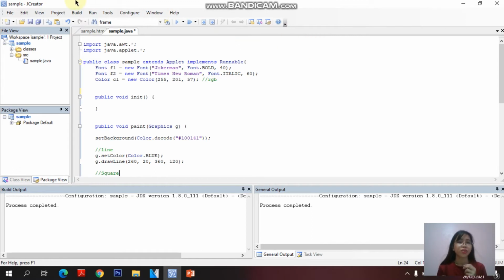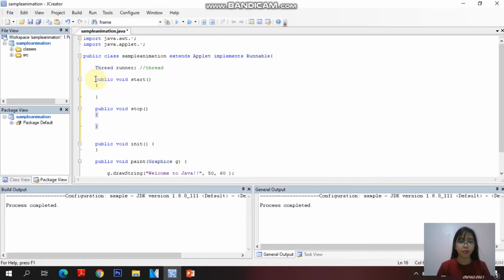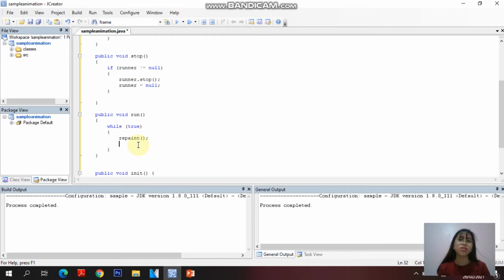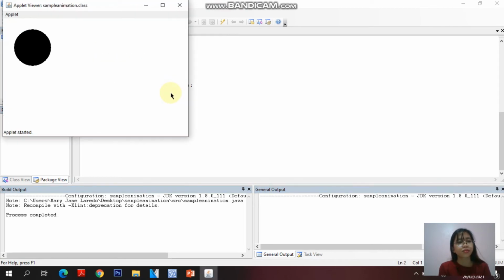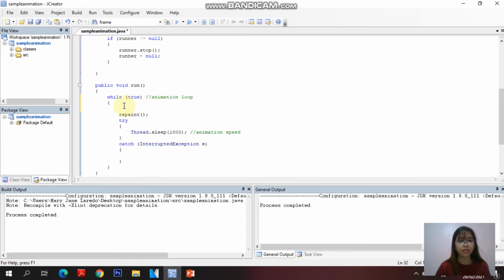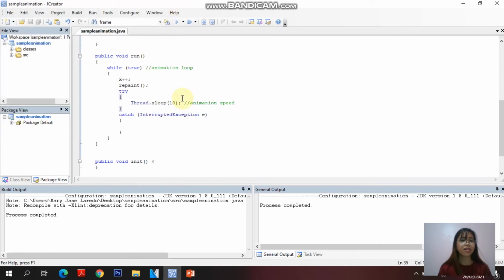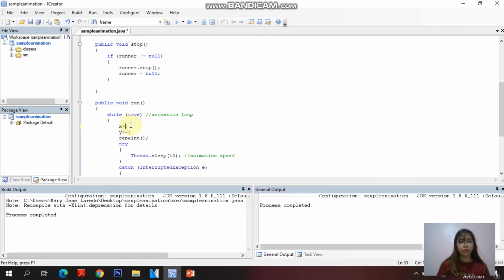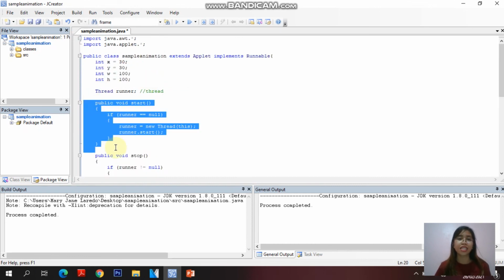Lesson 3 | Animation and Threads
Good day everyone. This video discusses about how to apply animations to different graphics in applet.